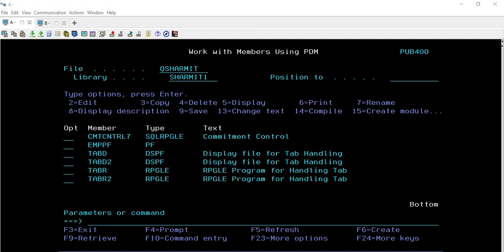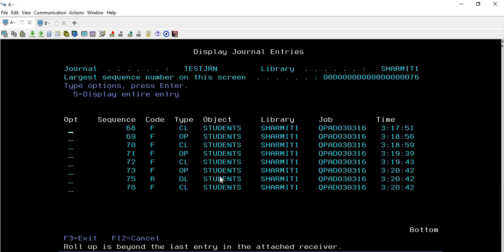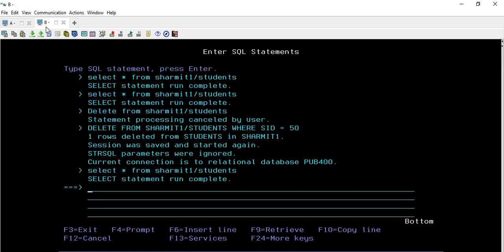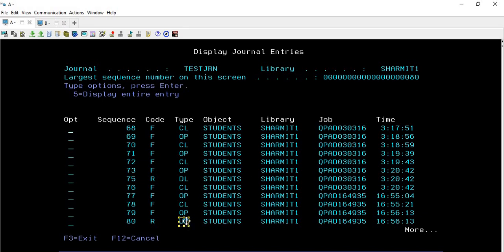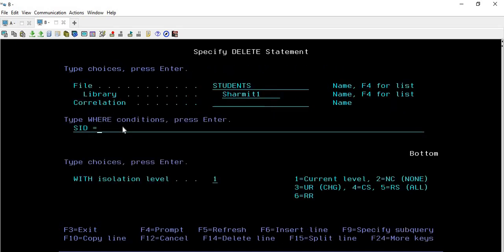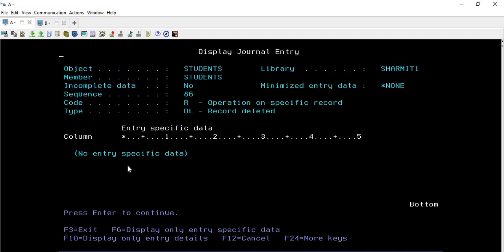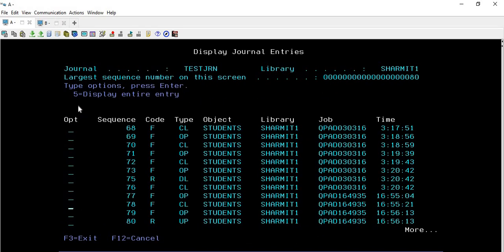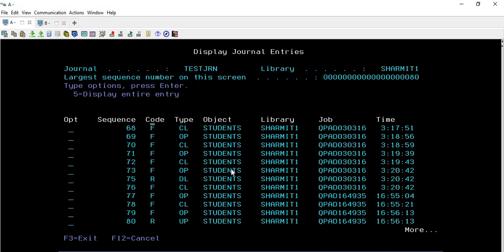DSPJRN entries for updation, deletion records | Journaling commands | ibmi training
1. How to check record updation  entries  with DSPJRN Command in ibmi /as400 in english.

2. How to check record Deletion entries  with DSPJRN Command in ibmi /as400 in english.

3. How to display journaled records in ibmi training  in english.

4. Use of DSPJRN Command on sql table  in ibmi / as400 in english

Journaling in ibmi  | Journaling in as400  | CRTJRNRCV | CRTJRN | STRJRNPF | DSPJRN | Journals in ibmi  | rpgle programming tutorial